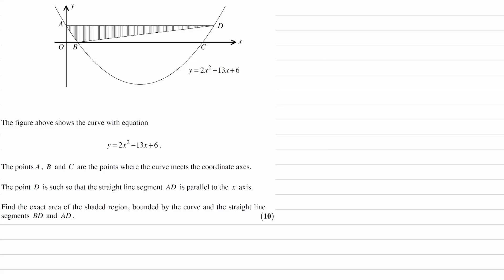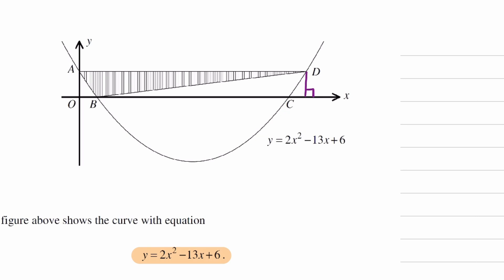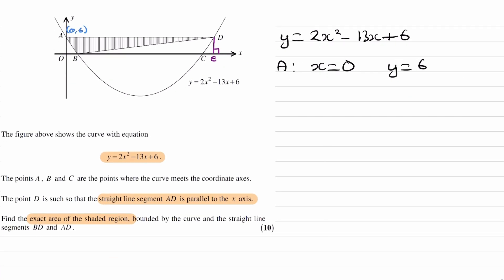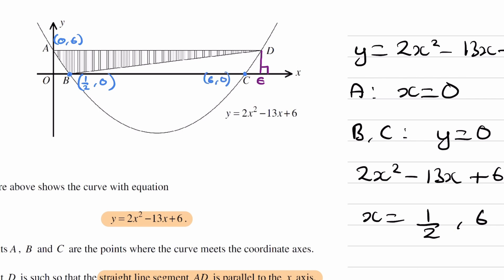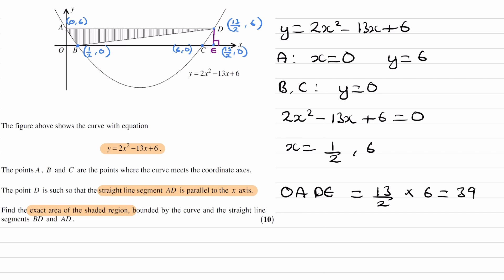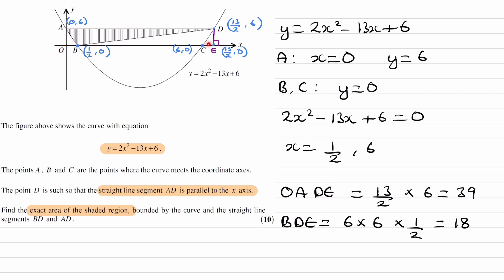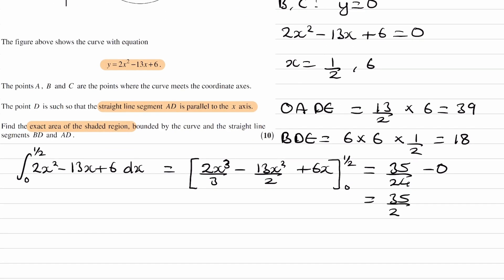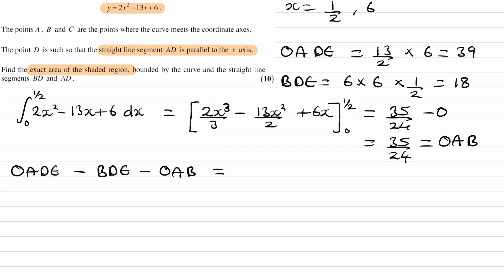Integration Exam Questions - A Level Maths - Edexcel Pure Year 1 - Q17 (level 3)